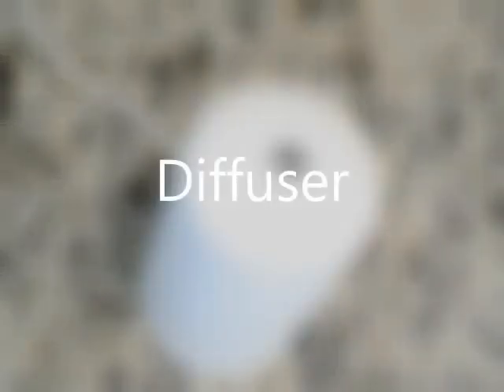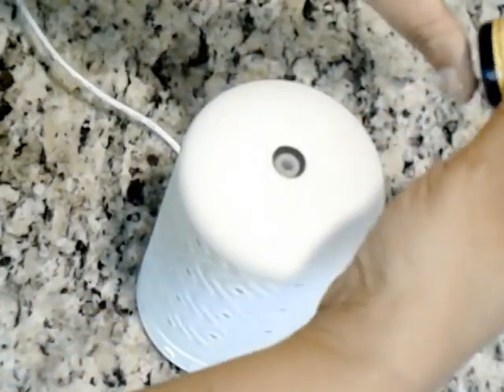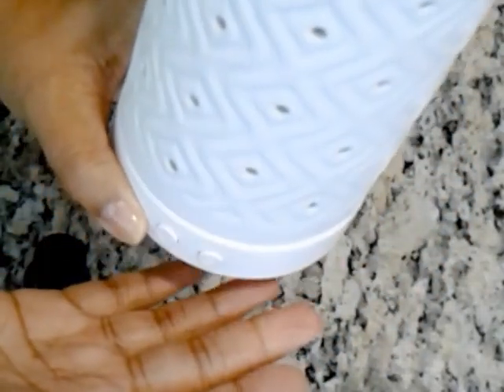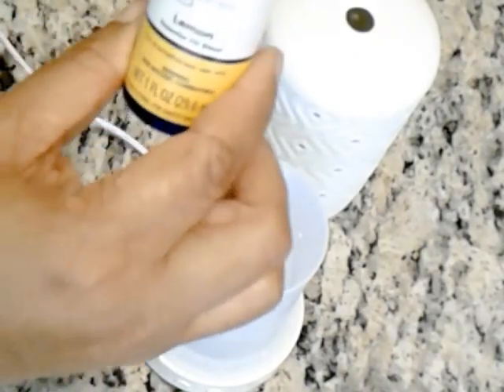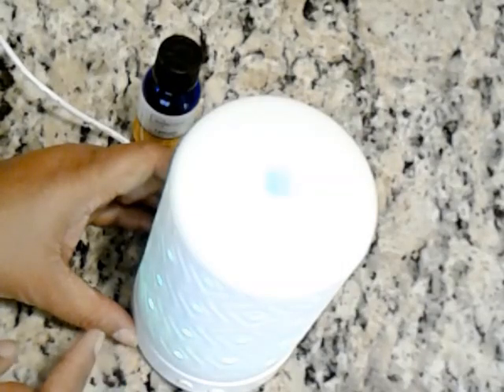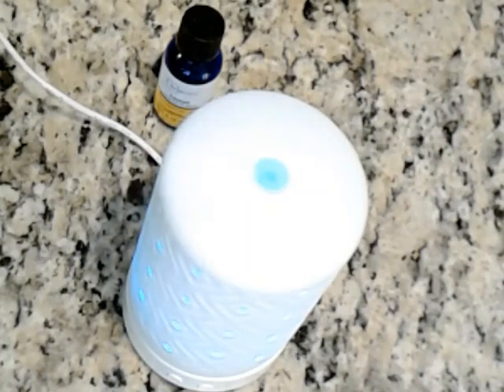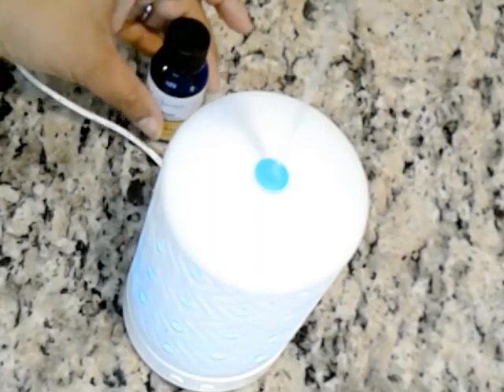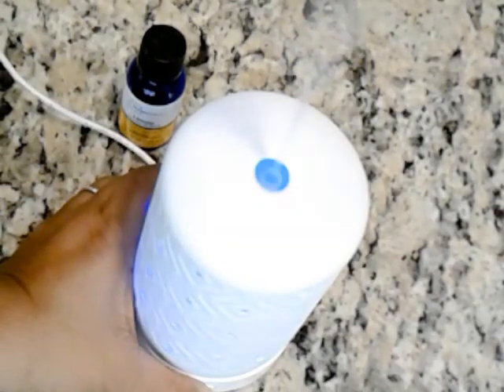How to use a Diffuser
Eliminate unwanted scents or add delicious scents to your home, workspace or bedroom simply and inexpensively.  An orderly clean home is refreshing and relaxing.

Link to purchase this diffuser: